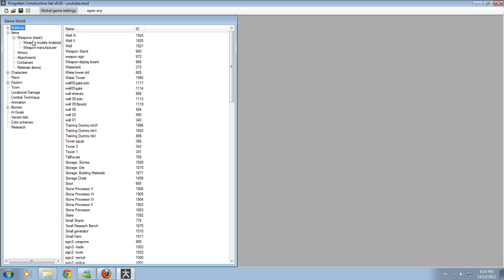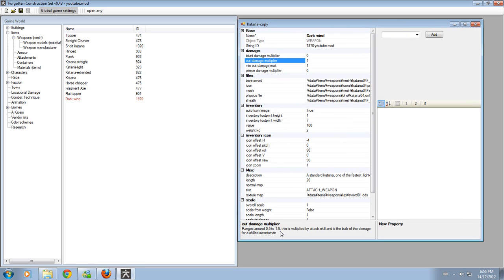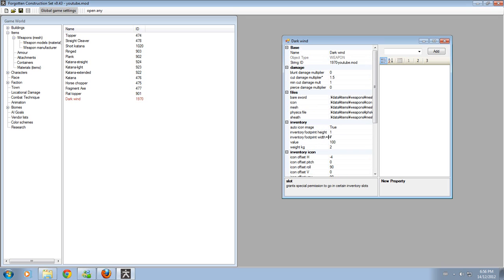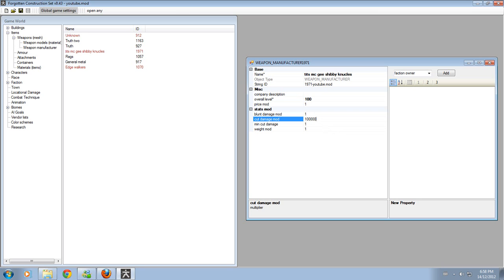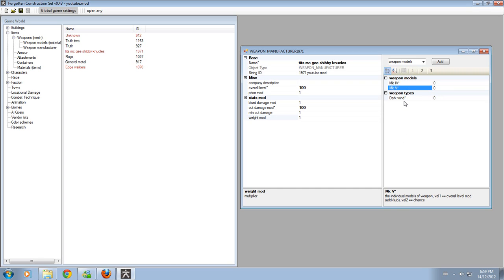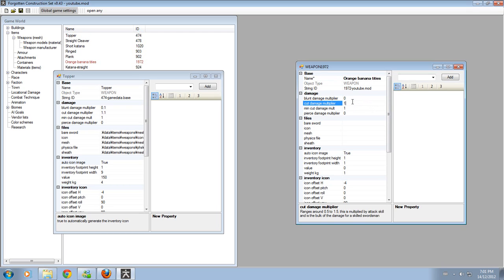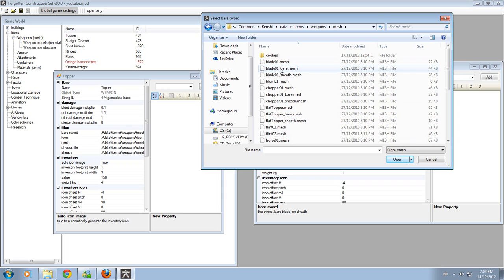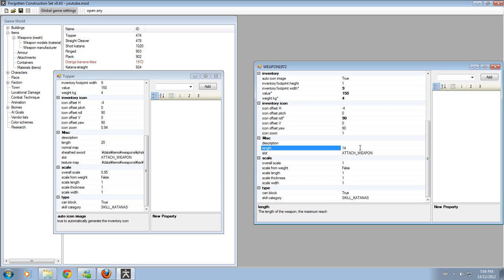Kenshi modding tutorial 2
modding tutorial of kenshi enjoy